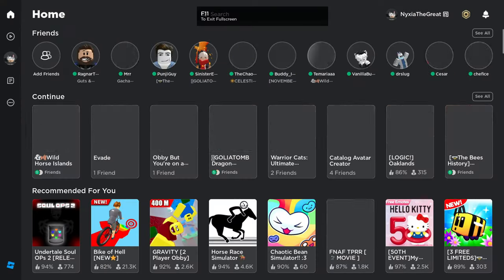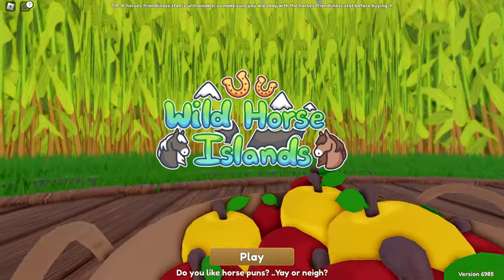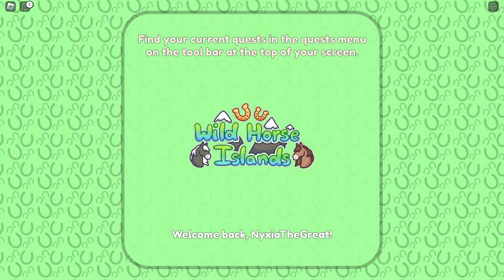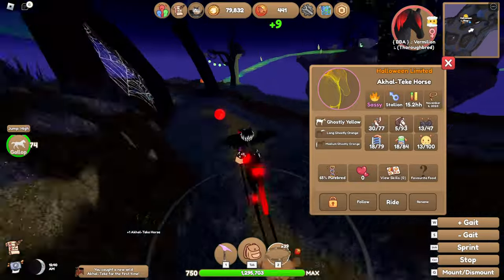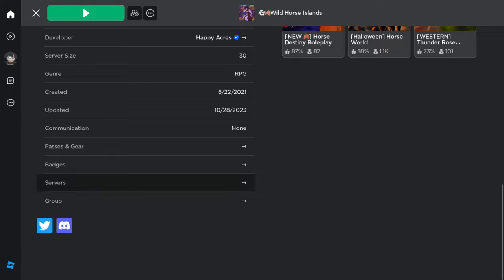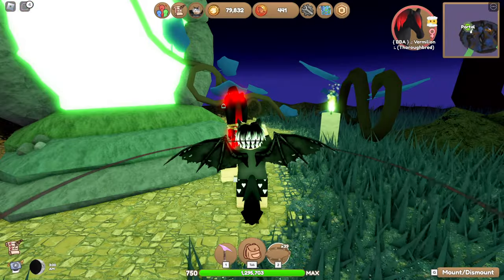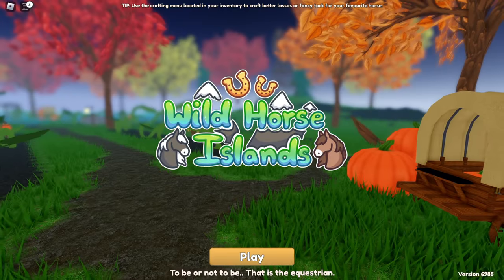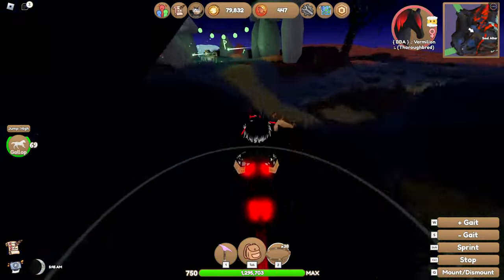NEW GHOST HORSE HUNTING METHOD??| Red Lasso Method on Wild Horse Islands!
I'm slowly getting into the loop of things again. I missed playing the game, and I'm sure you've all missed content being made on it. So here I am, dropping a relatively helpful method for catching those BEAUTIFUL ghost horses you may be huntin' for!